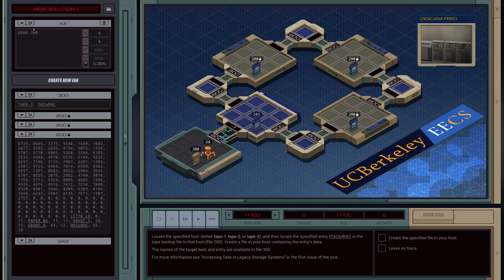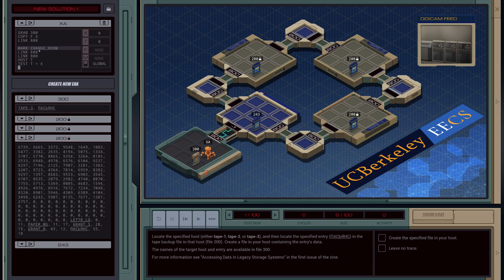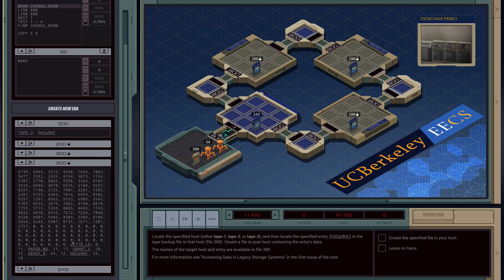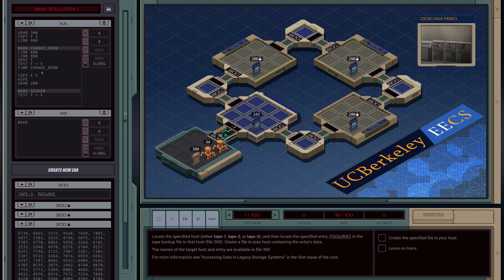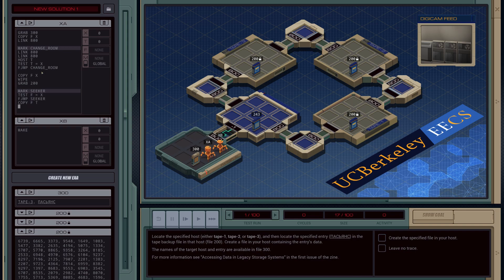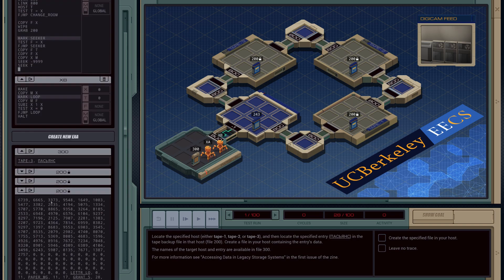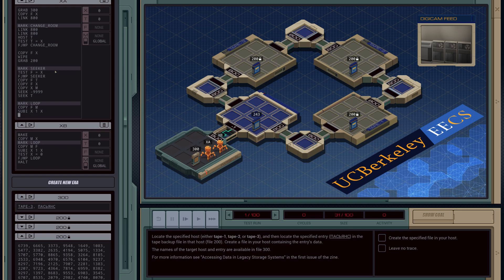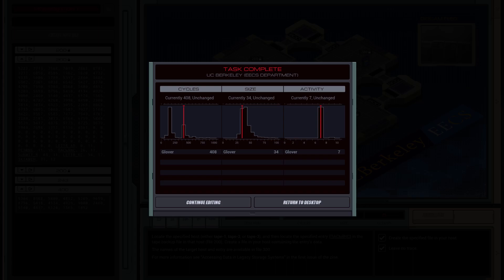EXAPUNKS EXAplained - 11 - UC Berkeley EECS Department